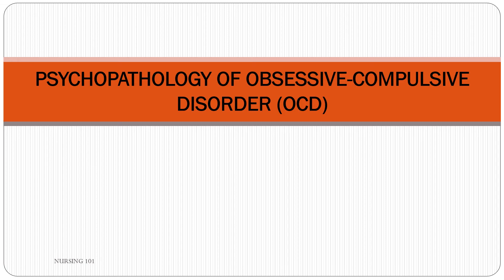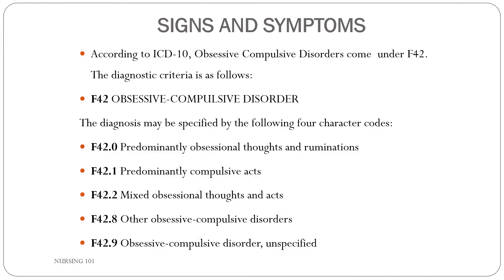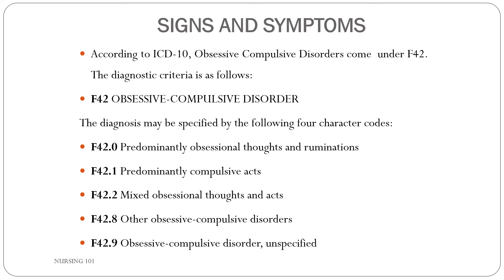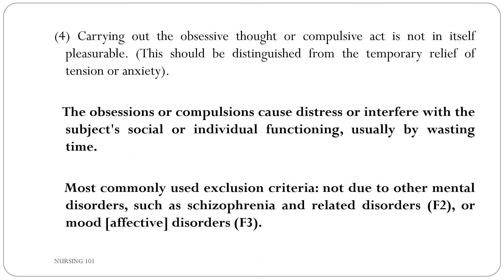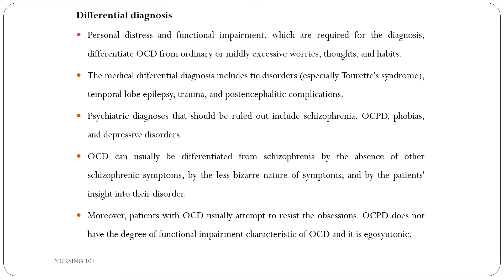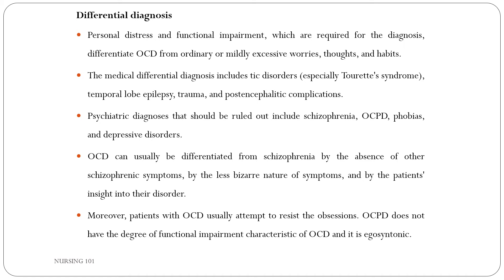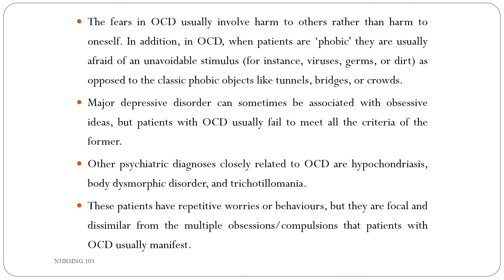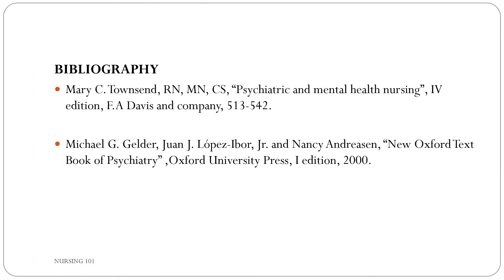PSYCHOPATHOLOGY OF OCD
This presentation is about psychopathology of OCD. It includes sign and symptoms, differential diagnosis , OCD and schizophrenia and the course and prognosis of OCD